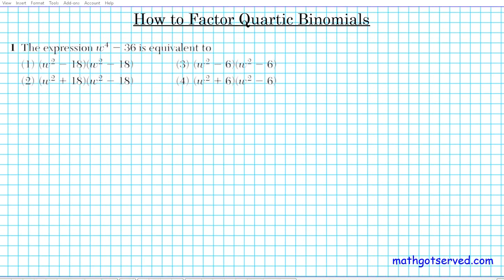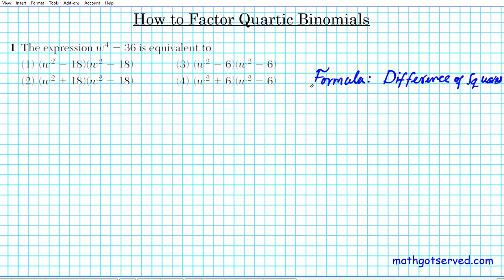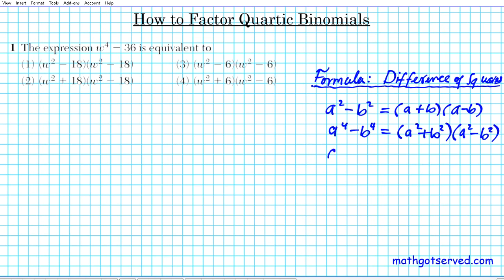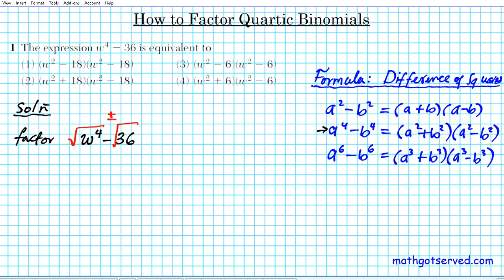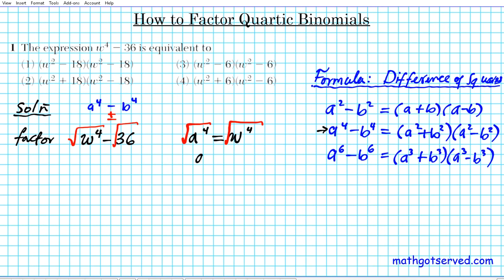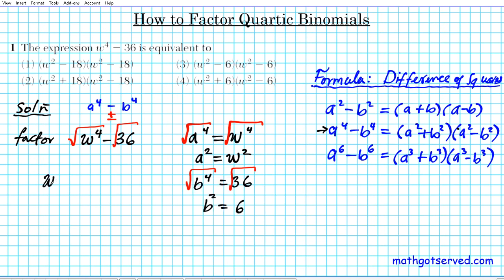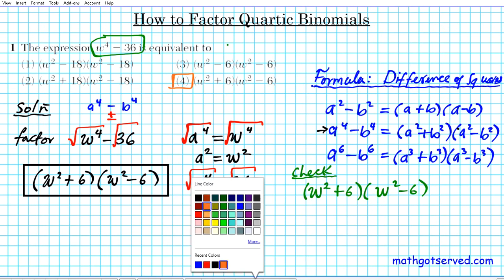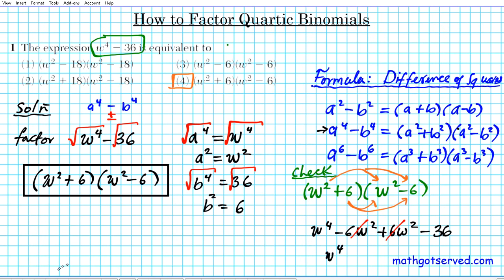Algebra 1 How to Factor Polynomials Difference of squares special unit 8 Jun'119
Algebra
Foundations